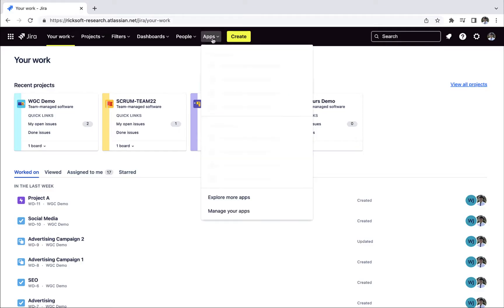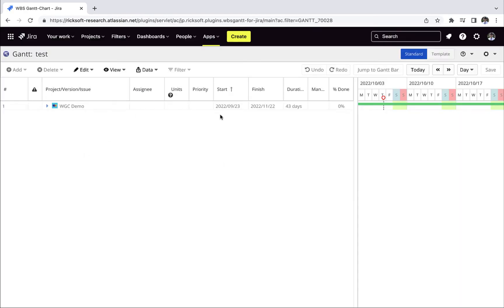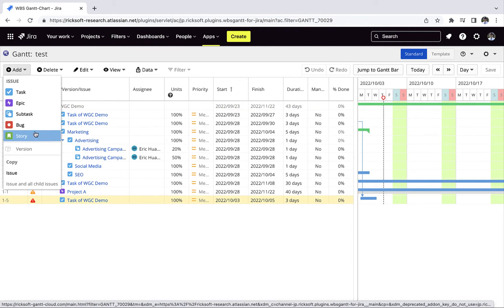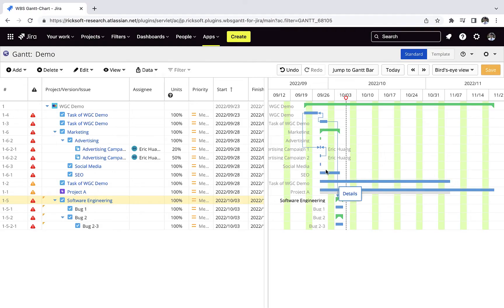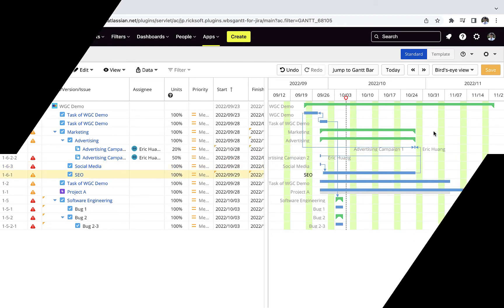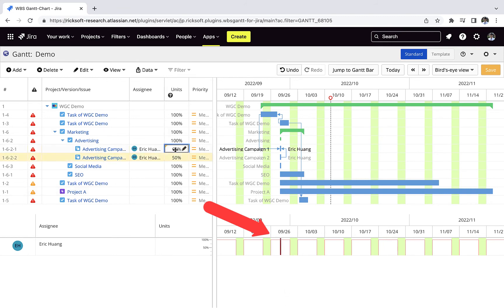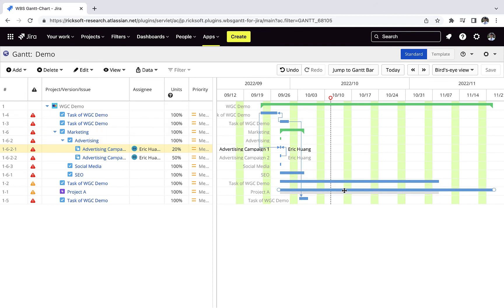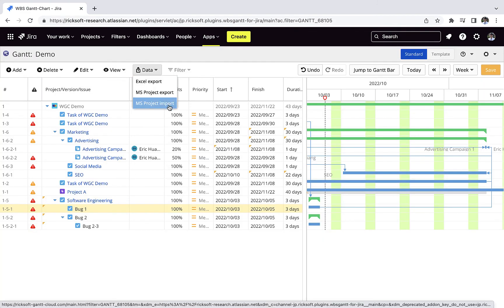WBS Gantt-Chart for Jira - Get Started